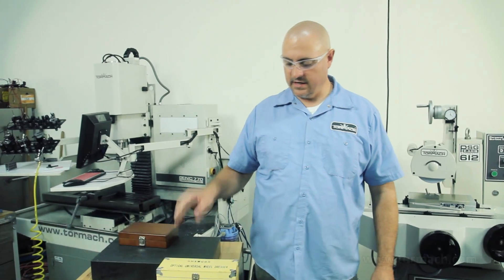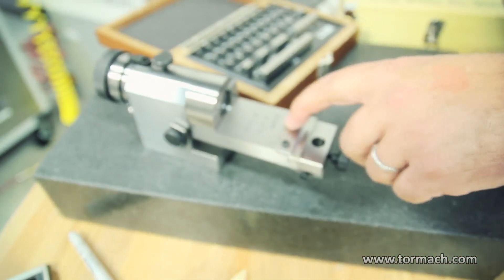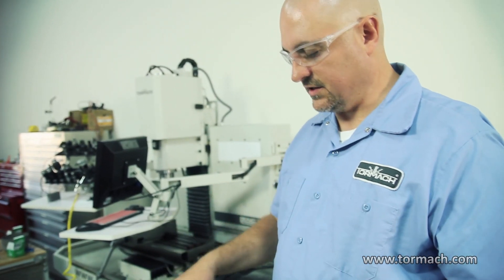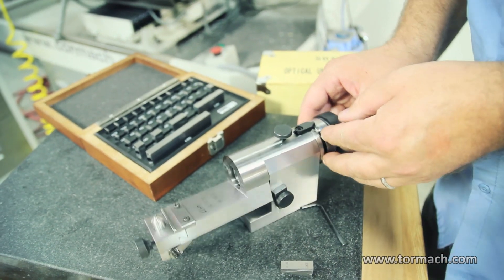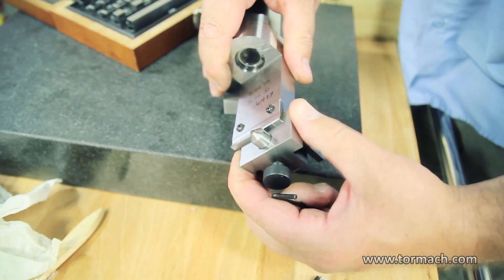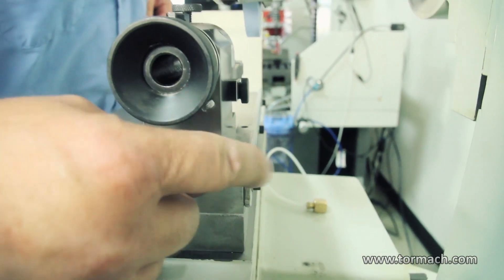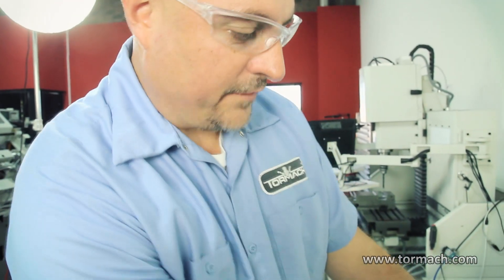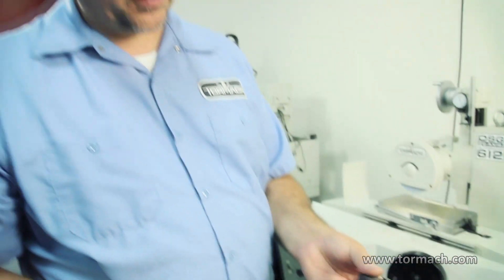Surface Grinder Basics: Grinding Wheel Dressing with an Optical Wheel Dresser - Tormach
This video shows how to properly dress a grinding wheel with an Optical Wheel Dresser on the Tormach PSG 612 surface grinder.